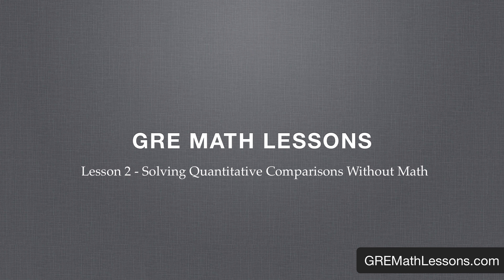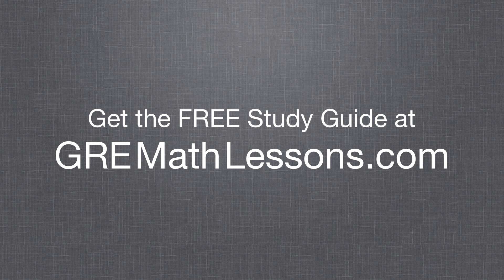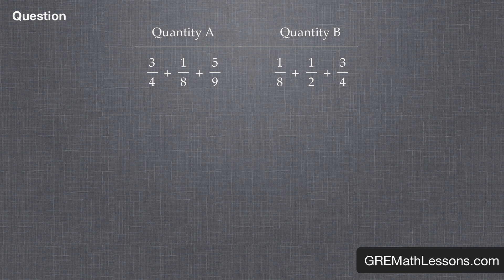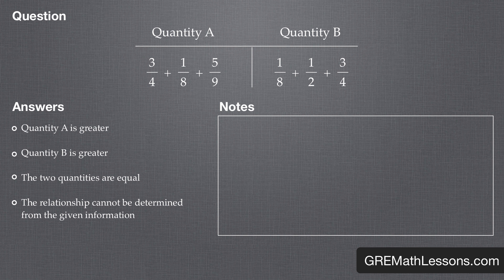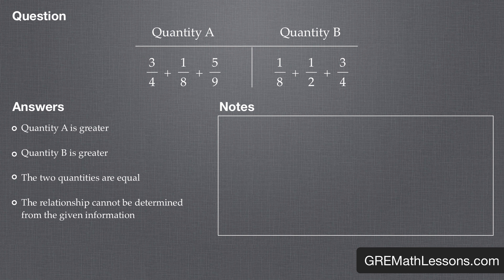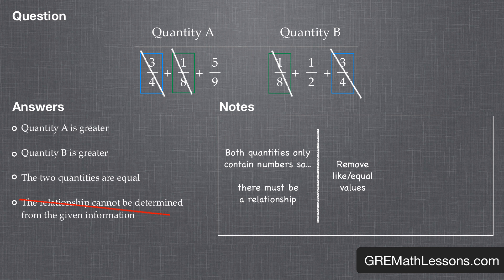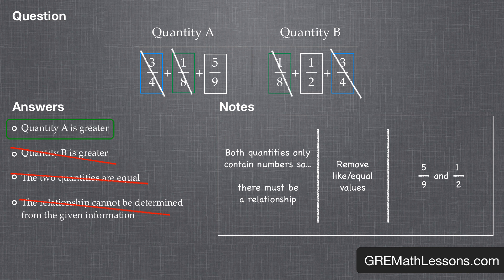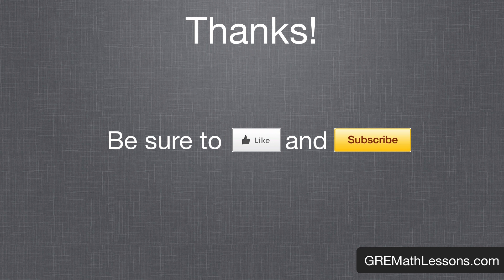GRE Math Lesson #2: The Quantitative Comparison Trick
to complete the lesson.

Full Transcript:
Welcome to Lesson 2 from GRE Math Lessons dot com! Hi, and welcome to GRE Math Lessons: the quick and effective way to beat the GRE Math Section.

GRE Math Lessons is a complete program that builds on previous material. You can find all previous material, including our first lesson, at GREMathLessons.com. Remember, it's very important that you view these videos in order. In addition to our video lessons, we also send out P-D-F Study Guides and other helpful resources to the members of our mailing list. If you haven't signed up for the free mailing list, please pause the video and head on over to GREMathLessons.com!

Welcome everyone, my name is Greg, and I'll be your personal GRE Math Tutor. In today's lesson, we'll be looking at Quantitative Comparison questions. While their name makes them sound hard, you can basically think of these as Number Comparison questions. I'll be showing you a few tricks; like how to answer them without doing any math.

Let's dive right in and take a look at our sample problem. Quantity A is three-fourths, plus one-eighth, plus five-ninth. Quantity B is one-eighth, plus one-half, plus three-fourth. As with all Number Comparison questions, we are given the following list of possible answers:

Quantity A is greater, Quantity B is greater, the two quantities are equal, and the relationship cannot be determined from the given information.

Now, you may be thinking, "I need to start adding up these values so that I can calculate them." But if you remember from lesson 1, our first goal is always to start eliminating answers as quickly and carefully as possible. With Number Comparison problems, it's important to remember that if the two columns only contain numbers, the answer will never be the last one. I'll say that one more time, if both columns don't contain any letters or variables, some sort of relationship can always be determined. If we look at our problem, we can instantly tell that the answer definitely won't be the last option. Let's cross it off of our list.

The next step is to remove like-values (values that equal each other). A quick look at Quantity A and B and we see that both contain one-eighth and three-fourths. Since these values are the same, we can actually eliminate them from the equation. Once we do that, we are only left with one value on each side. Quantity A has five-ninths, and Quantity B has one-half. We can now remove the third answer since these are definitely not equal values.

By now, the answer should be getting clearer since we only have two values left. Half of nine would 4-and-a-half, therefore, anything more than that has to be more than half. Five-ninths is more than one-half. We can confidently say that Quantity A is greater.

Awesome! Now you know how to quickly answer basic Quantitative Comparison questions without even doing any math. In the next lesson, we'll be looking at one of my favorite GRE Math Tricks.

If you want more help with these types of questions, be sure to get the free study guide at GREMathLessons.com. The Lesson 2 Study Guide contains additional practice questions, answers, and explanations.

If you have any questions, please post them below.

This has been a production of GREMathLessons.com.